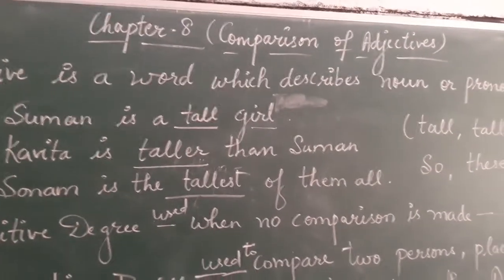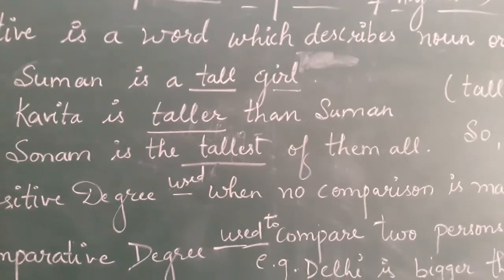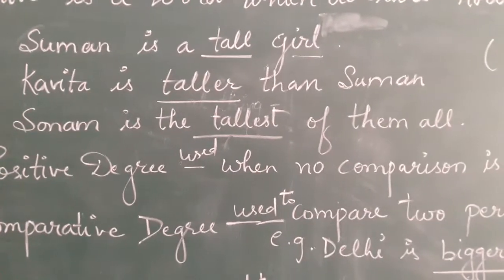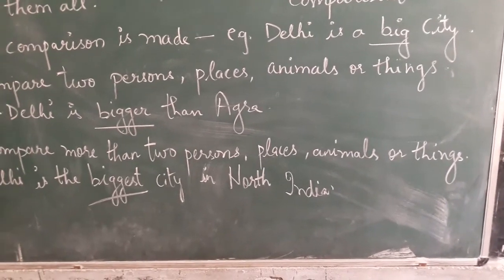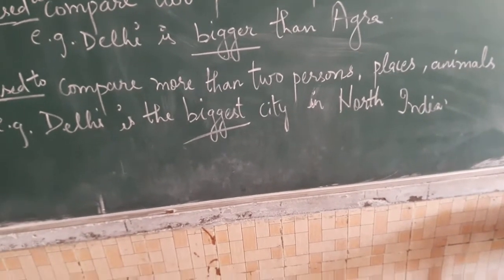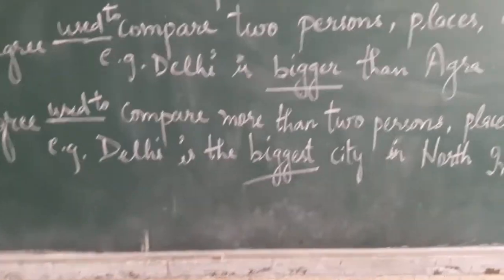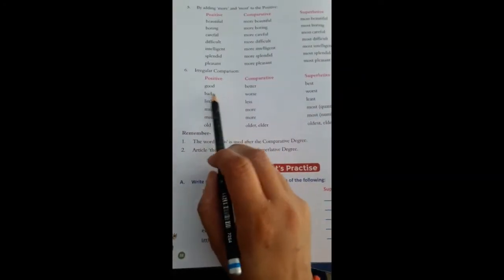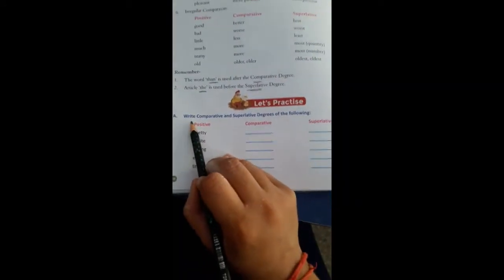CLASS 4, ENGLISH GRAMMAR, CH 8, COMPARISON OF ADJECTIVES